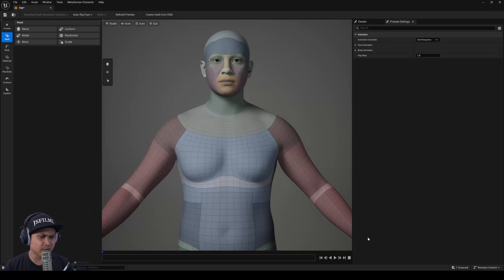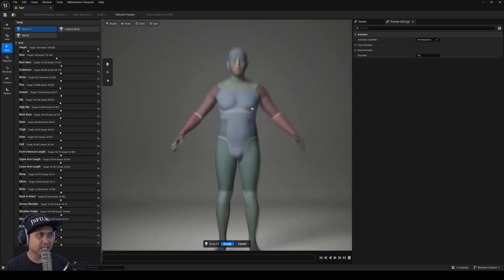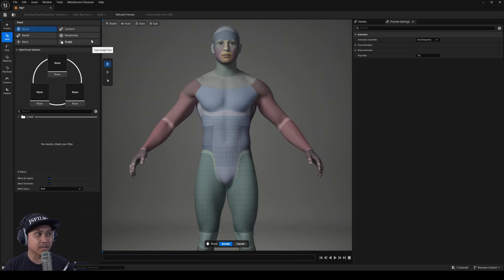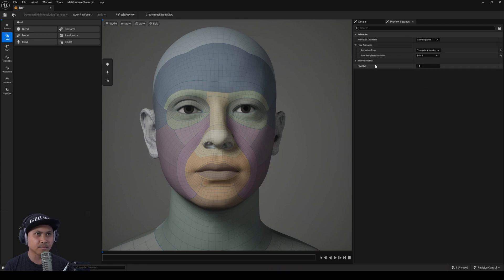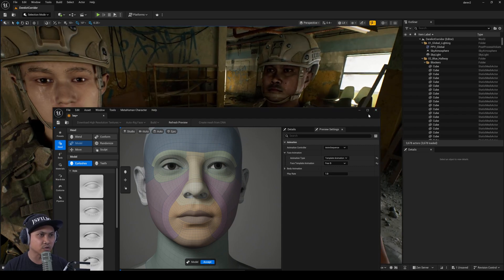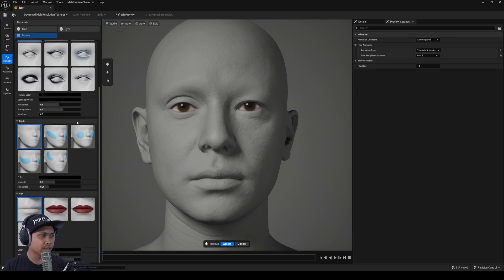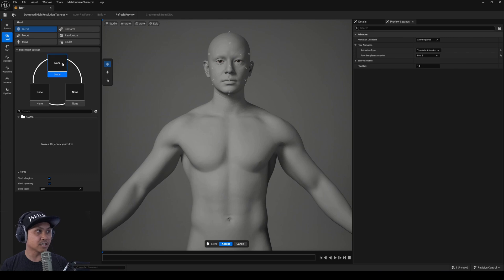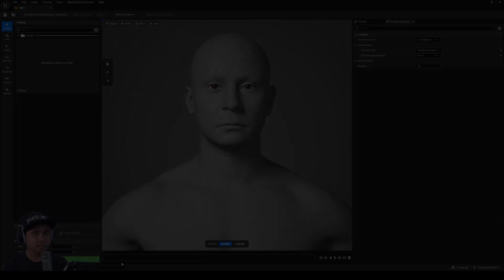Unreal Engine 5.6 New Metahuman Creator Plugin